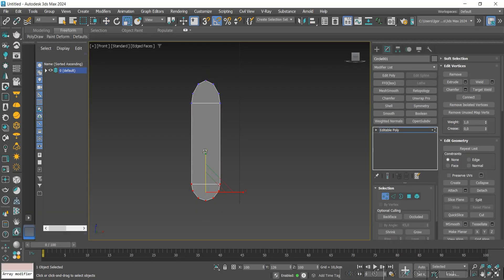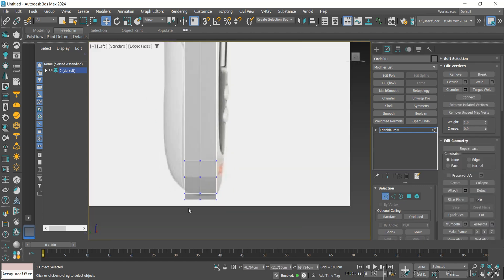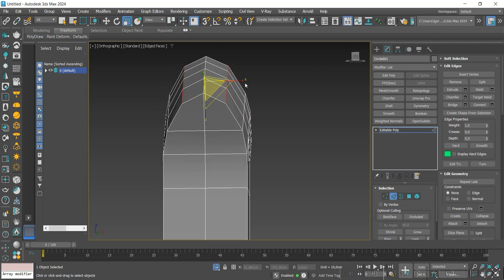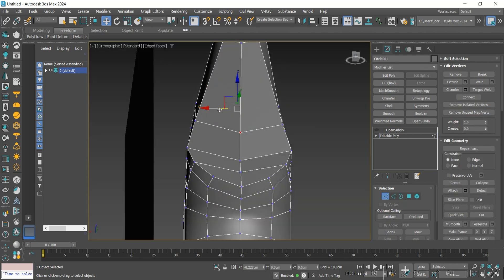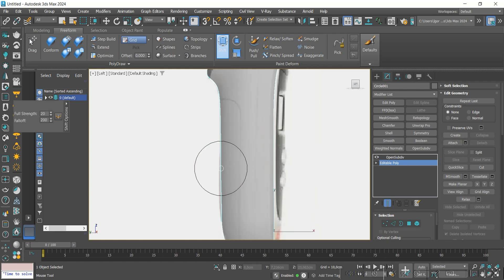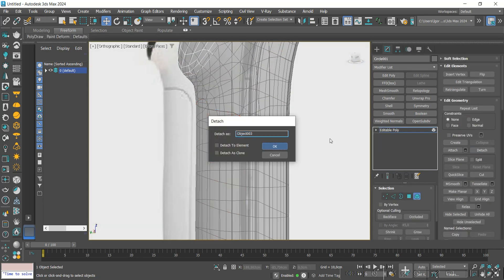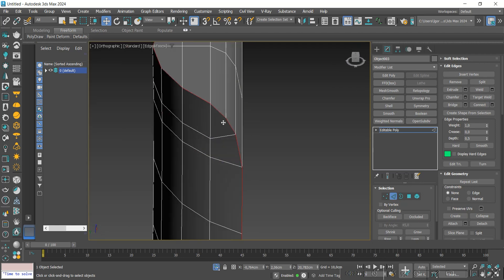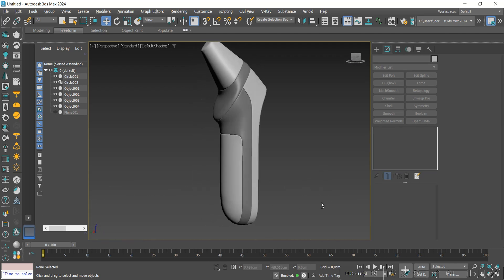Improve Your 3D Modeling Skills in 3ds Max: Step by Step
Hey guys! All good ?

In today's video, I show the creation process of another product designer.

Olá Pessoal! No video de hoje, vamos praticar as nossa habilidades de modelagem poligonal no 3ds max. Nossa playlist com todos os modelos ja criados estão acima na descrição. Espero que curtam o vídeo.